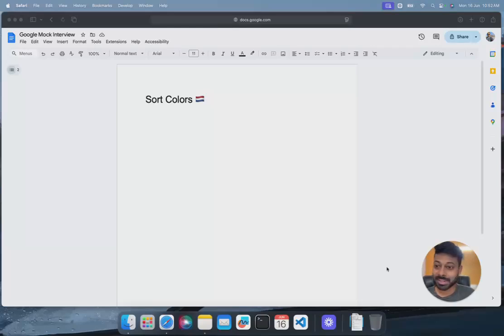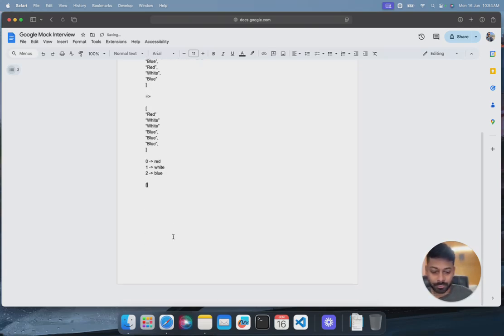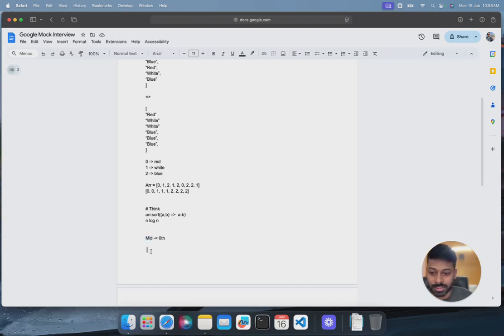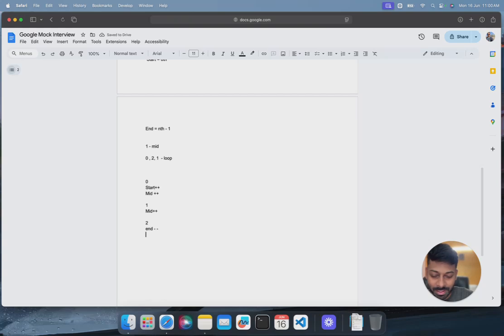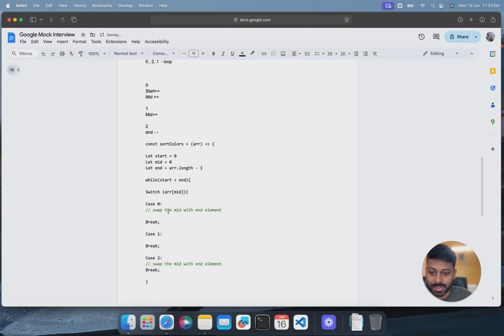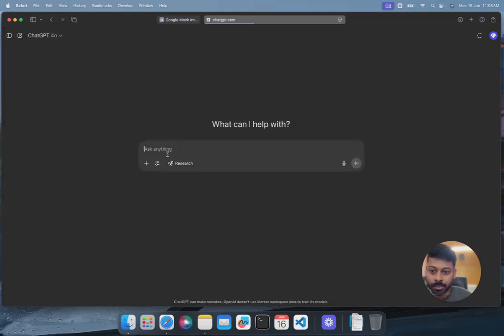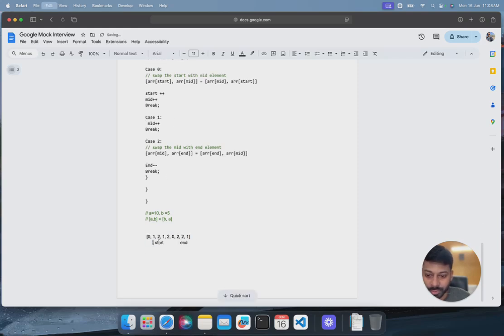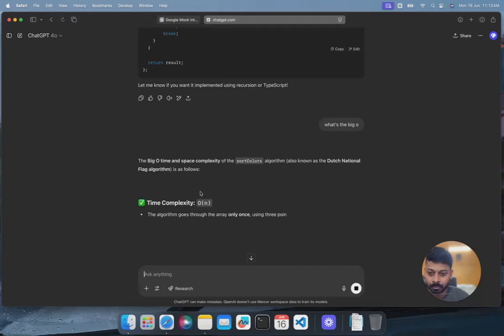Google Mock Interview - Sort Colors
Challenging ourselves with Google style interviews on Google Docs, with leetcode question on Sort Colors